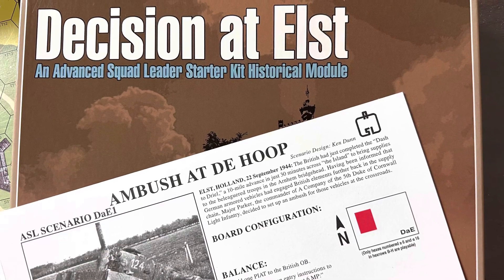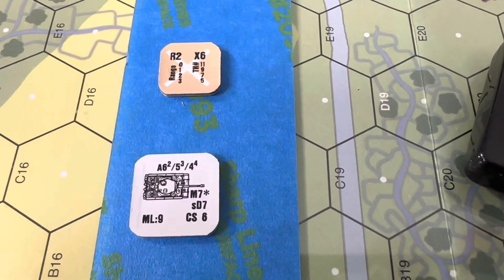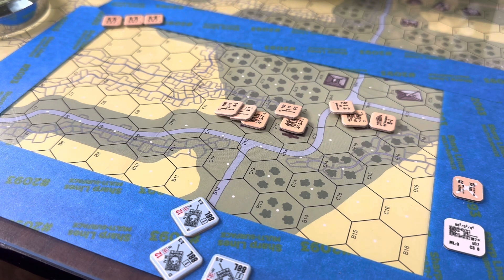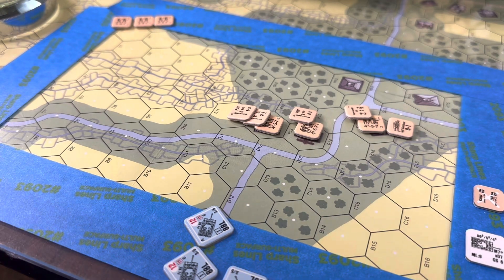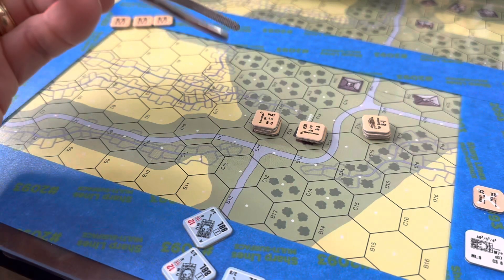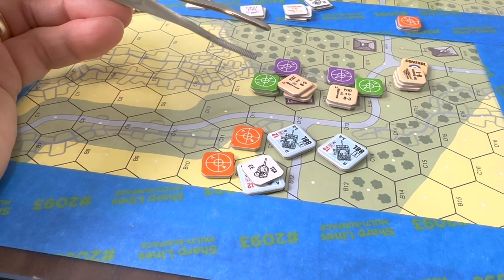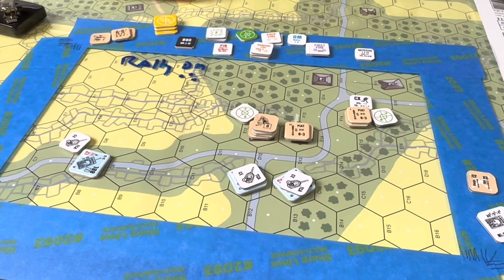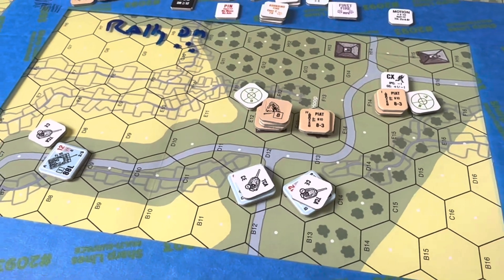ASLSK Decision At Elst Scenario 1